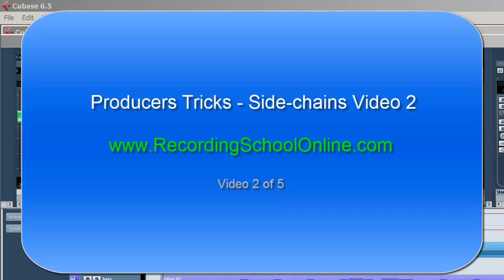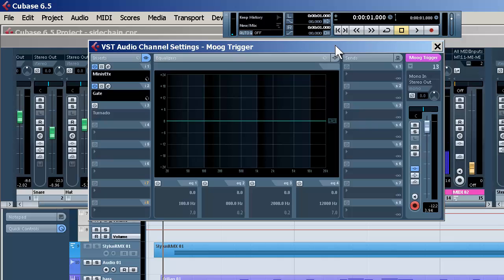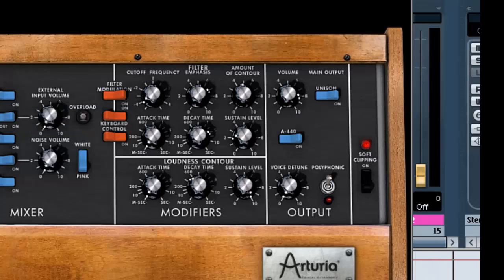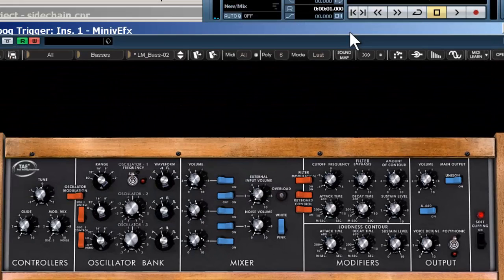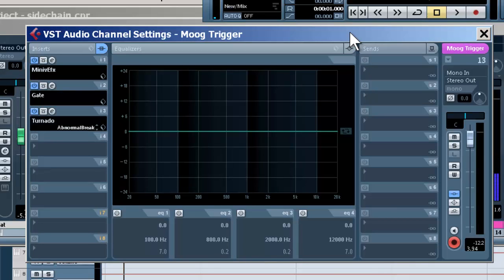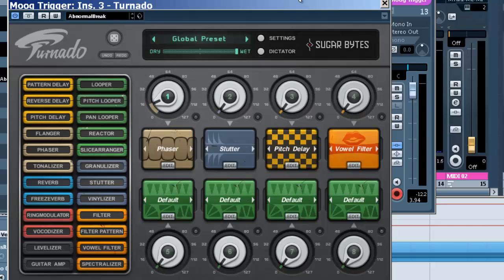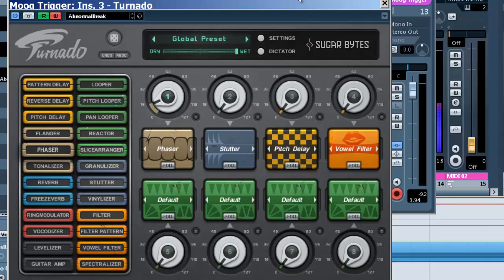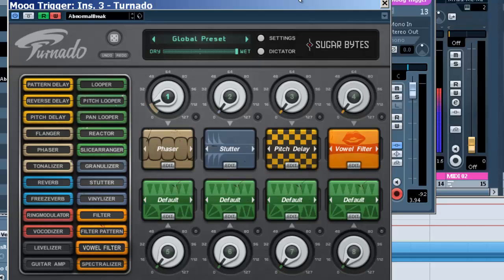Cubase Producers Tricks - Side Chains Video 2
This is part two of a five video series on side chaining in Cubase 6.5.
Cubase 6.5 makes it easy to side-chain and in this video series we focus on producers tricks used by many popular artist.
Be sure to see all five videos as we explore several producers tricks and techniques using Cubase 6.5.